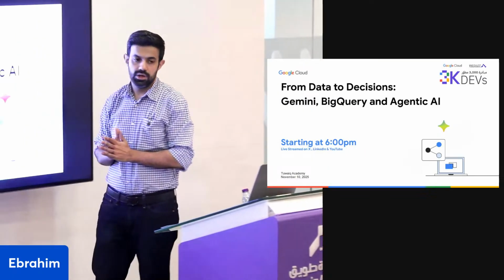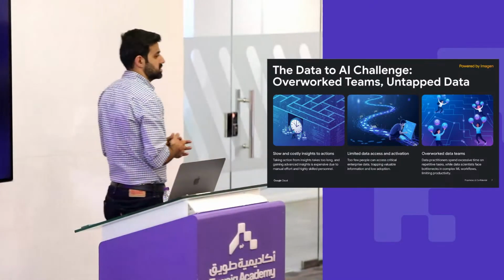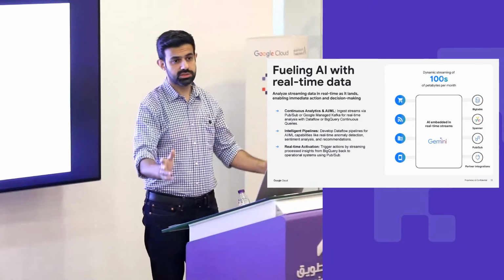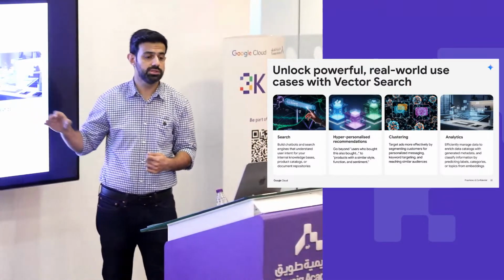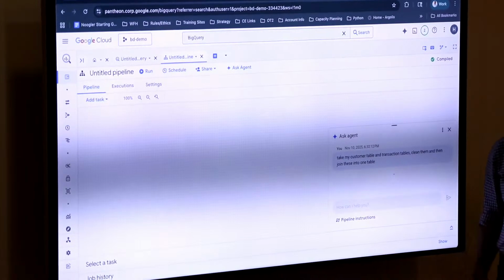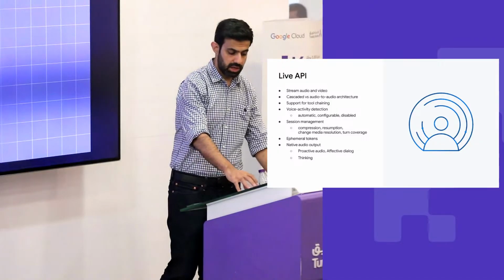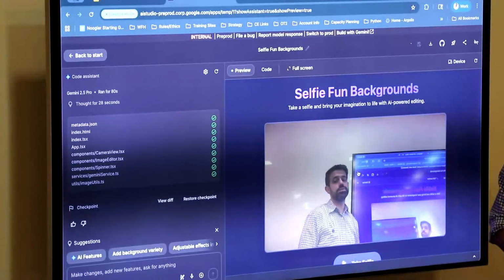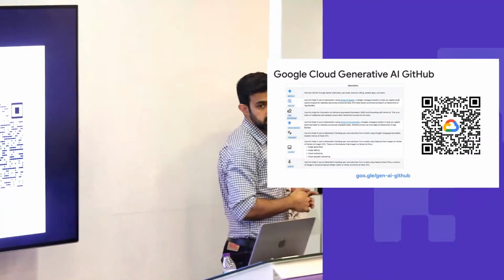لقاء طويق Talk | من البيانات إلى اتخاذ القرار: (BigQuery Gemini).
لقاء طويق Talk | من البيانات إلى اتخاذ القرار: (BigQuery Gemini)، مع أ. حسن احمد.